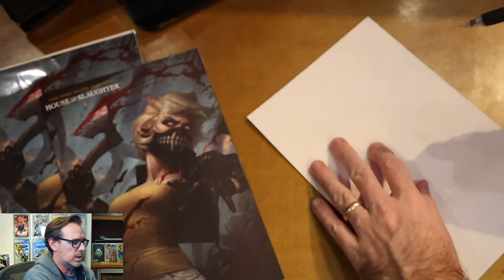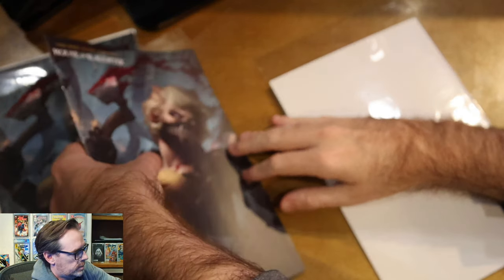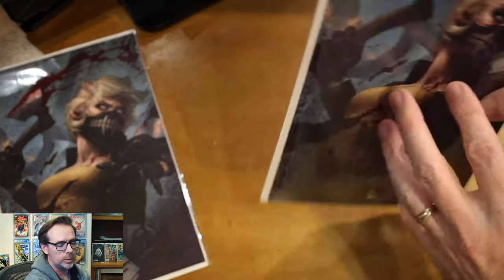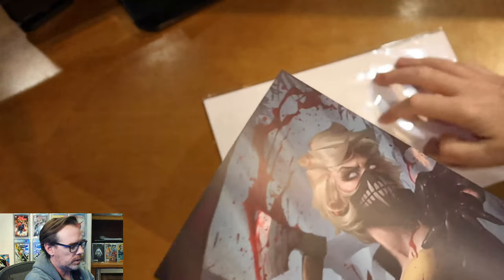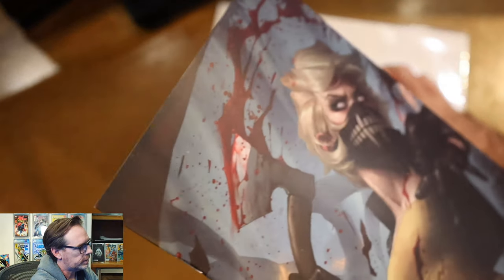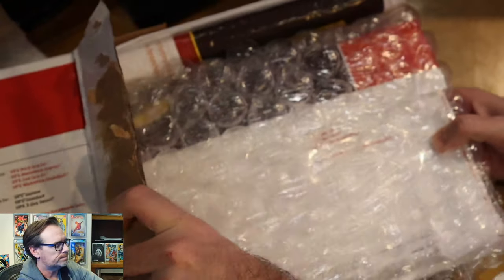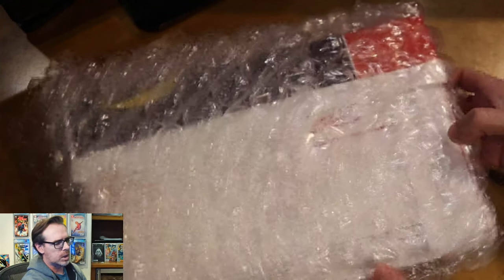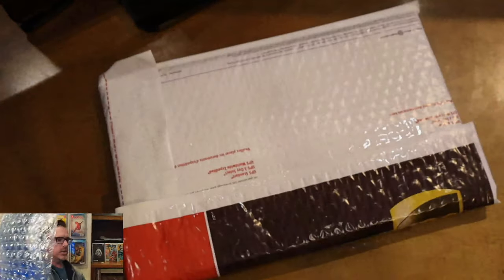Comic Book Unboxing | Mutant Beaver Comics Jeehyung | CGC Wonder Woman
Two comic book order unboxings in one! The Jeehyung Lee exclusive variant for House of Slaughter 1, with a virgin cover featuring Erica Slaughter, and the Wonder Woman Black and Gold Warren Louw Black Flag Comics exclusive slabbed by CGC.

Chapters
00:00 - Intro
01:17 - Online Comic Book Store Rankings
03:14 - Unboxing (Jeehyung Lee Store)
06:23 - House of Slaughter 1
11:39 - Unboxing (Mutant Beaver Comics)
14:39 - Wonder Woman Black and Gold 1
17:05 - Bonus Book from MBC
17:39 - Summary & Wrap Up